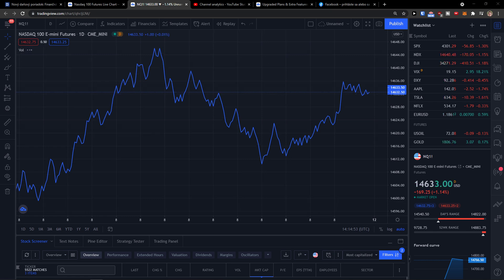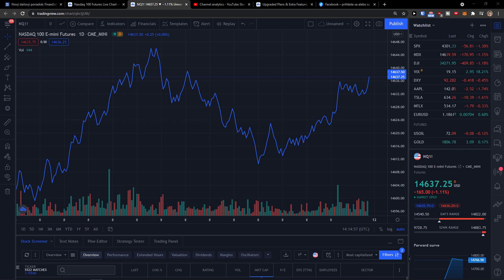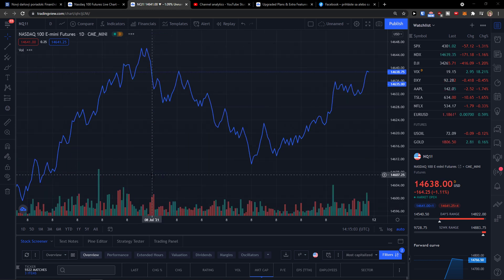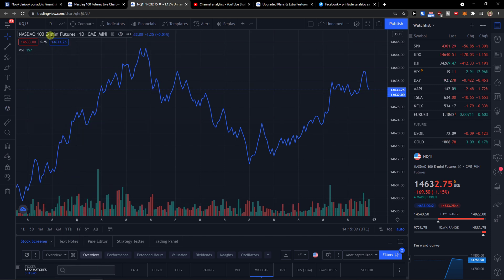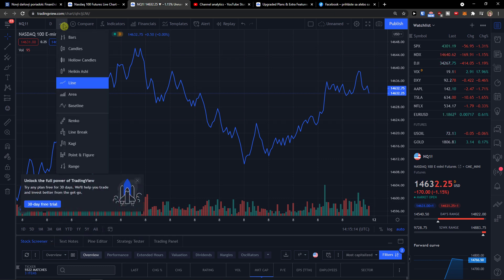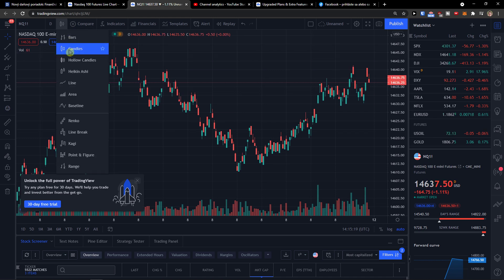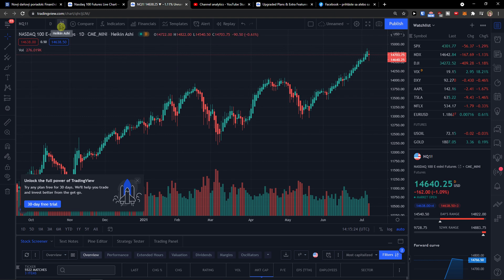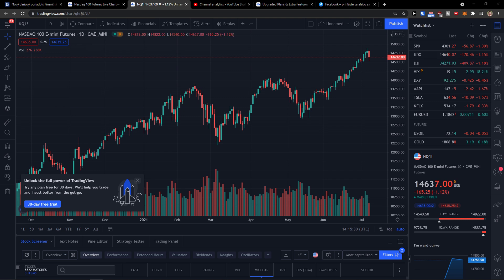How to Change Chart to Candlesticks on Tradingview (2021)